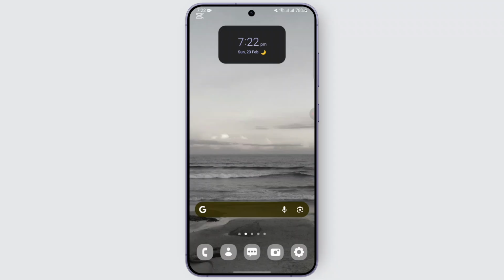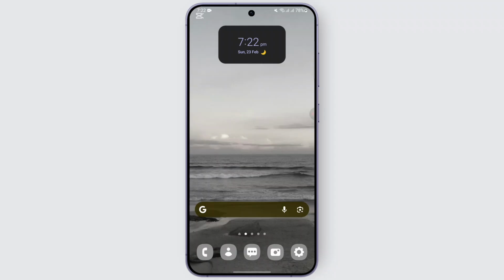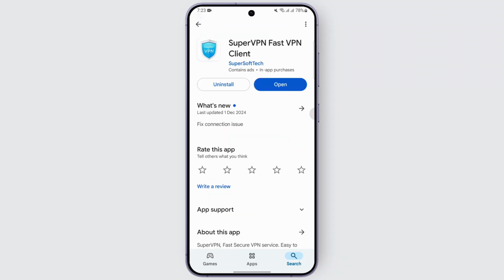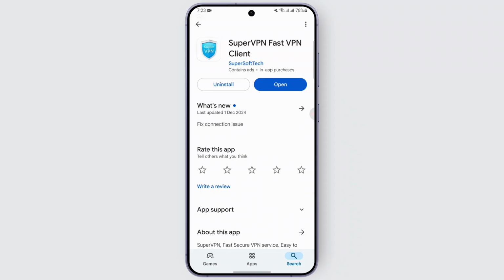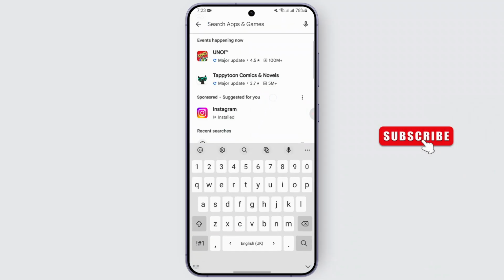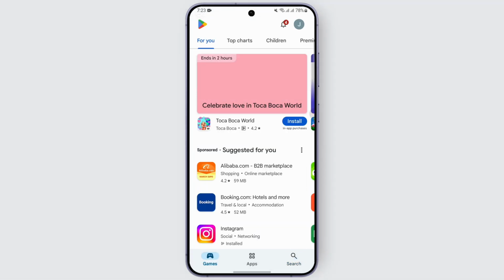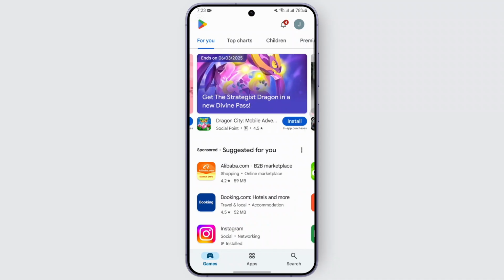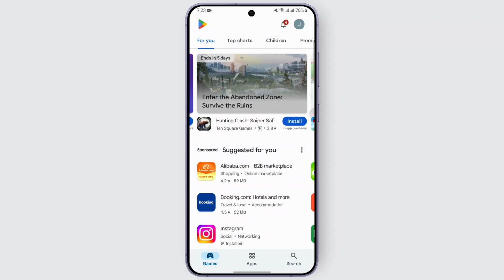How to Download Android Apps that Are not Available in your country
Want to download an Android app that isn’t available in your country? This video will guide you through the steps to quickly and easily download apps that are region-locked. Whether you're asking, "How do I download apps not available in my country?" or need help with using a VPN or changing your Google Play region, this tutorial has you covered. Learn how to access restricted apps and enjoy all the features. Watch now to see how you can download Android apps from anywhere!

Timestamps:
00:00 How to Download Android Apps That Are Not Available in Your Country
00:10 How Do I Bypass Geo-Restrictions and Access Apps?